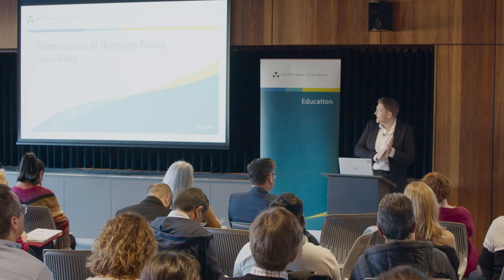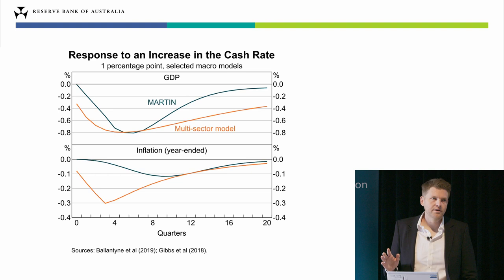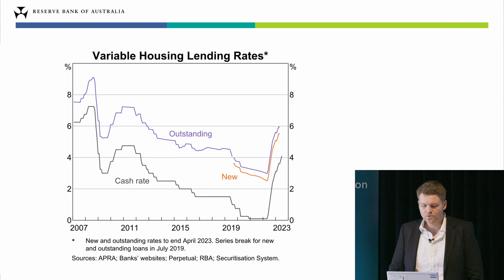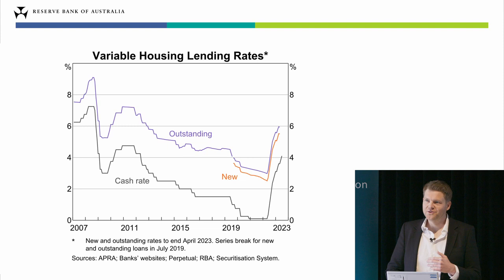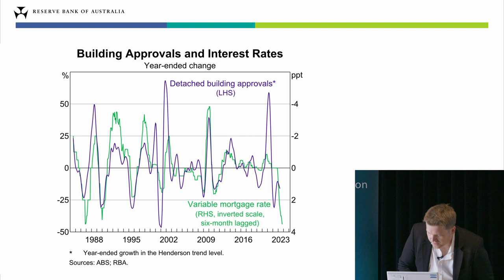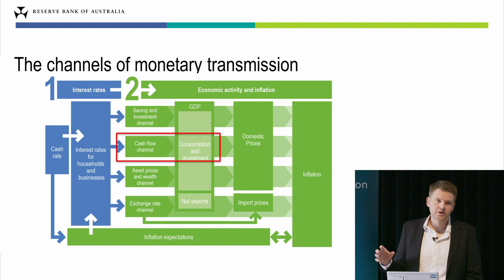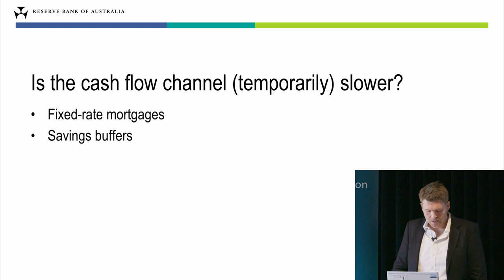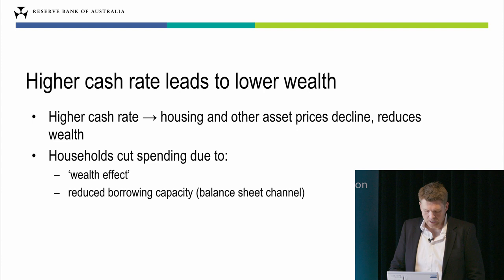The Transmission of Monetary Policy – James Bishop – Teacher Immersion Event 2023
Senior Manager (Economic Analysis) James Bishop discusses the different channels through which changes in monetary policy affect economic activity and inflation in Australia. The talk was recorded on 7 July 2023 at our annual Teacher Immersion Event. Resources for teachers and students are available on our